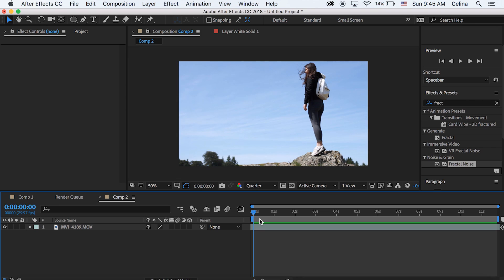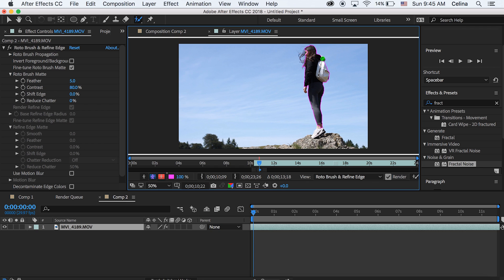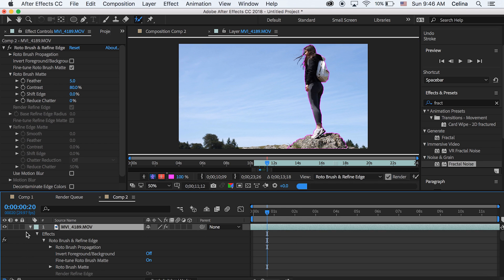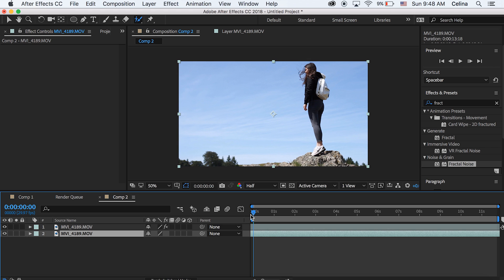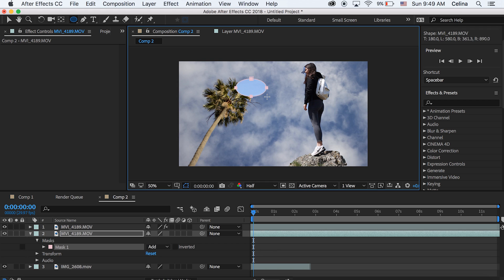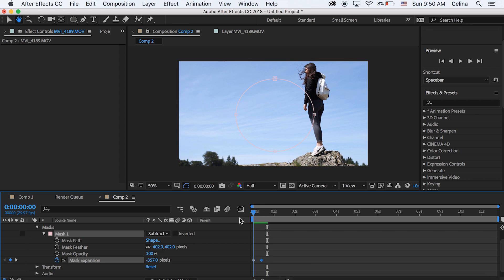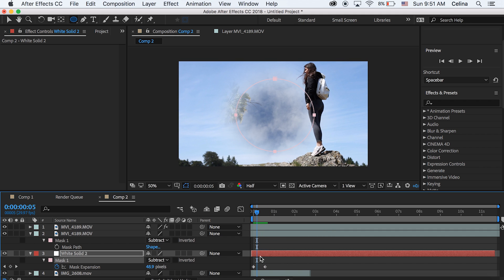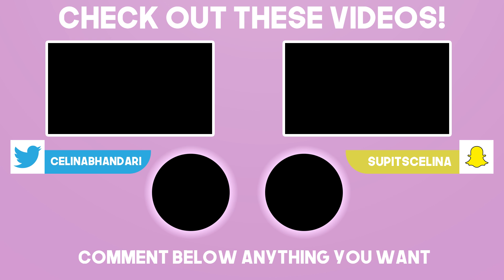SKY REPLACEMENT FADE EFFECT - TAYLORCUTFILMS (After Effects)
Learn how to create a sky fade effect in After Effects inspired by TaylorCutFilms' Transcend film.

FAQs:

16!

April 2016!

QuickTime Player